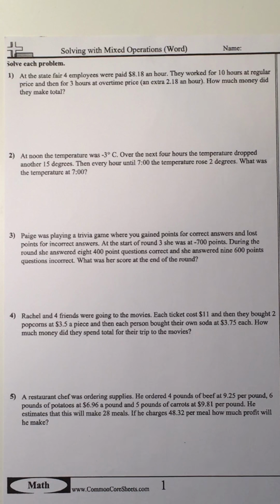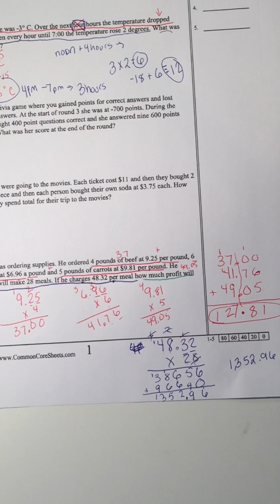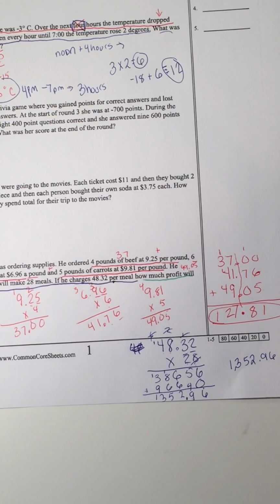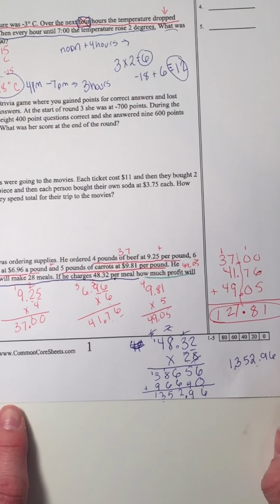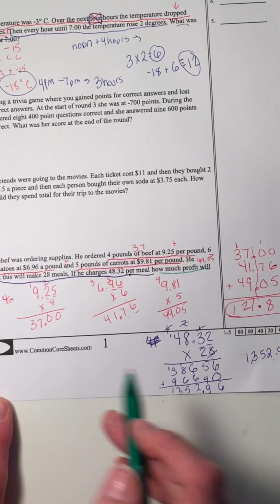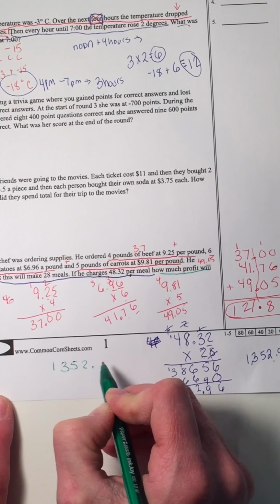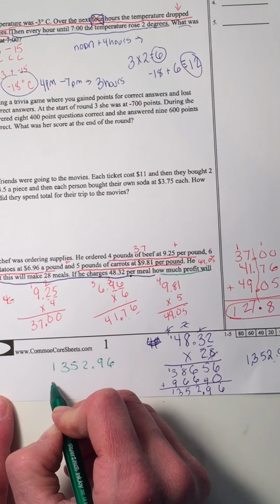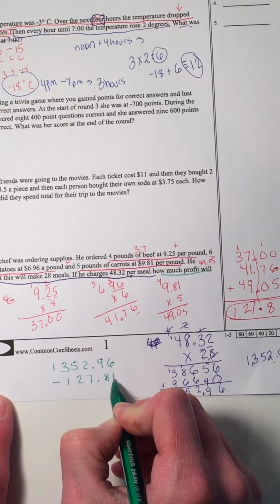7th grade multi step word problems